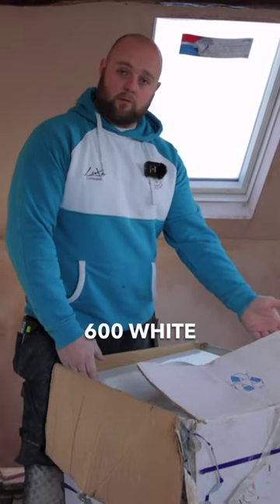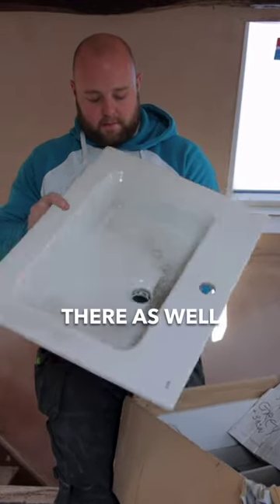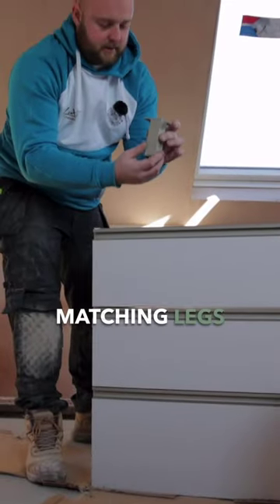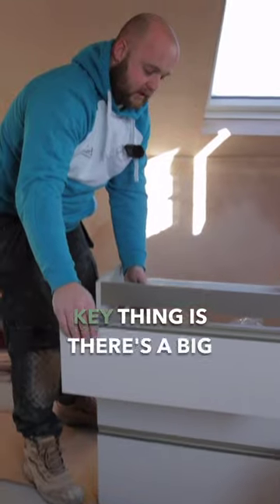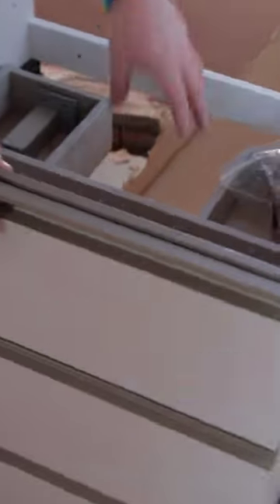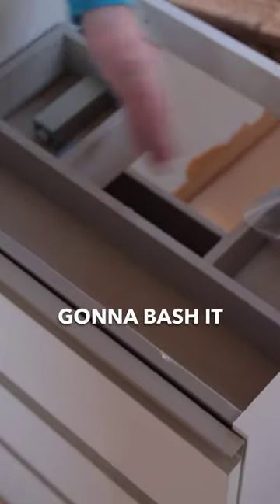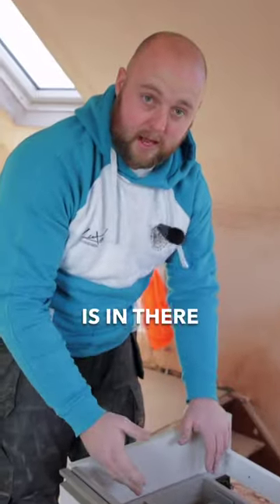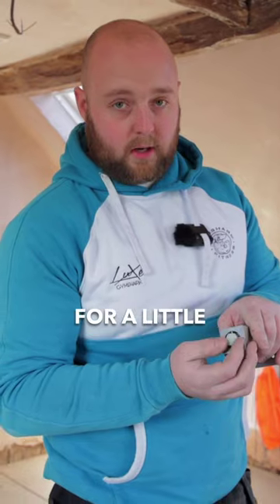Roca Gap 600 Vanity Unit & Basin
Chris talks you through the Roca Gap 600 Vanity Unit & Basin 🔥

Join us as we bring you along the journey of our first renovation series, Verified Build #001, where we'll be renovating a £500,000 property in Uttoxeter from top to bottom.

The property that we're renovating was previously one large family home, until the previous owners downsized and converted one end of the property into a small cottage.

Here's what we're doing across both properties with our community and the support of some amazing brands:

🔥 2 full new heating systems
️⚡2 Full house rewires + smart tech
🪟 Installing new windows and doors throughout
 🍳2 New kitchens
 🛁2 New bathrooms + 2 downstairs WCs
🚿 1 En-suite
 🏠New flooring throughout
 🪴2 New gardens including paving
 🪟4 Roof windows
 🎨Painting & Decorating top to bottom

👉Baxi: Delivering innovative, energy efficient heating solutions and award winning customer support since 1866

👉Glazing Hub: Taking the pain out of getting new windows, doors, bi-folds and lanterns installed in your home

👉Roca: Offering a range of stylish bathroom products to suit all budgets for over 100 years

👉Schneider Electric: Empowering all to make the most of their energy and resources, bridging progress and sustainability for all